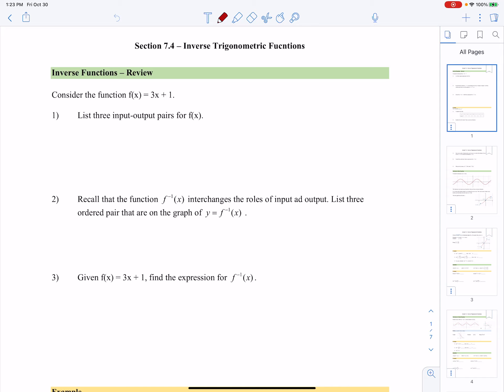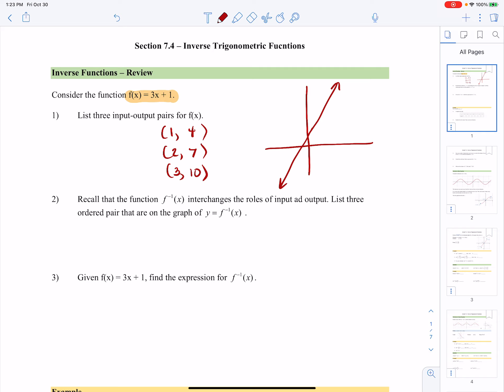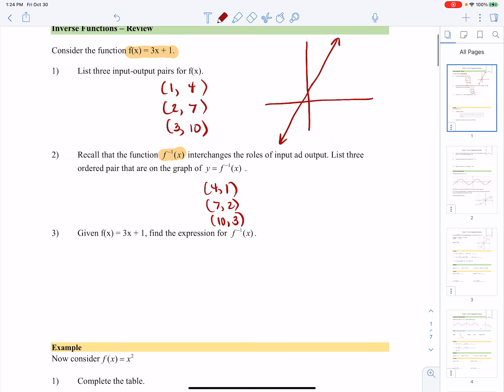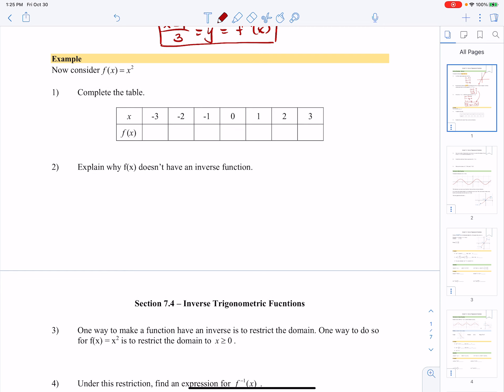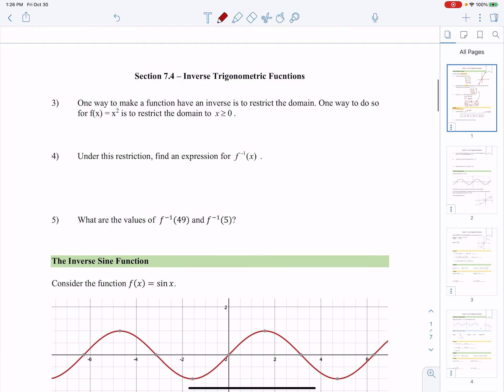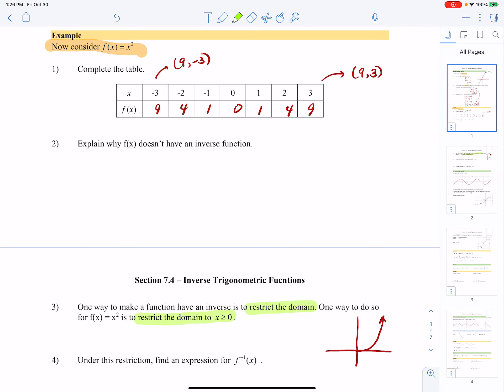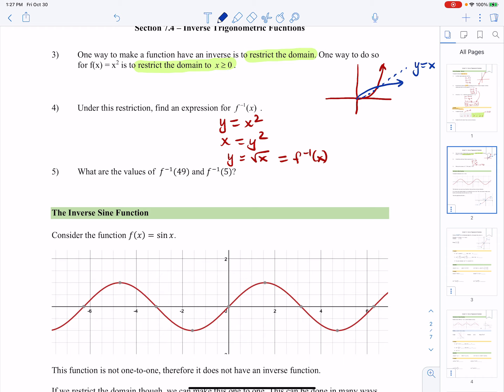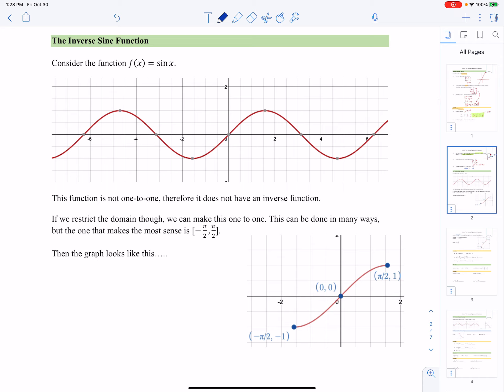Recap - Inverse Functions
The highlights of inverse functions - this is  lead in to the inverse trigonometric functions so this isn't too far in-depth.